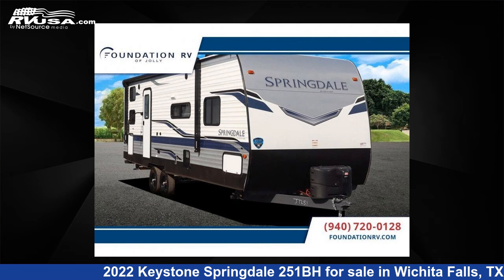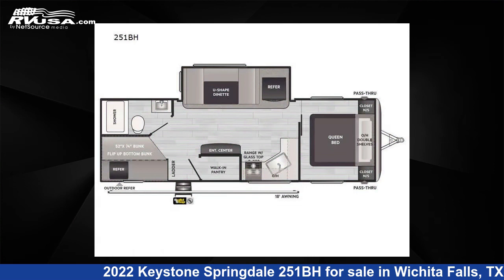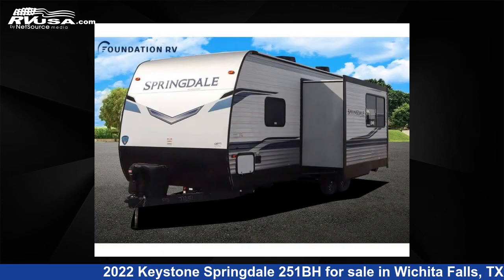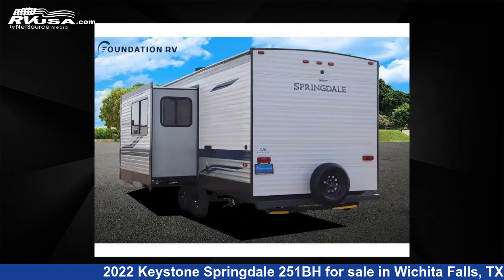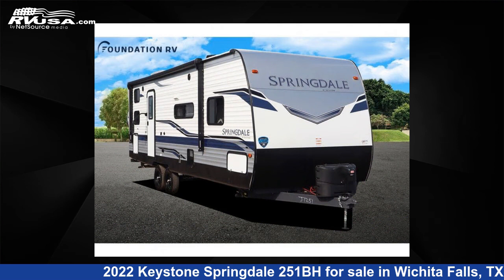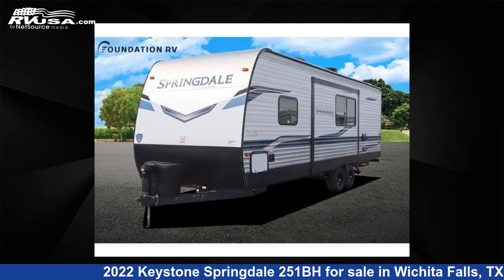Marvelous 2022 Keystone Springdale Travel Trailer RV For Sale in Wichita Falls, TX | RVUSA.com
This 2022 Keystone Springdale 251BH is a Travel Trailer RV. It is located in Wichita Falls, TX and is offered for sale by Foundation RV. This New Keystone Is 29' 0" in length and features 1 slideout, sleeps 8, Slideout, and 52 gal fresh water capacity. The floorplan layout of this Travel Trailer features Bunkhouse, Front Bedroom, U-Shaped Dinette.